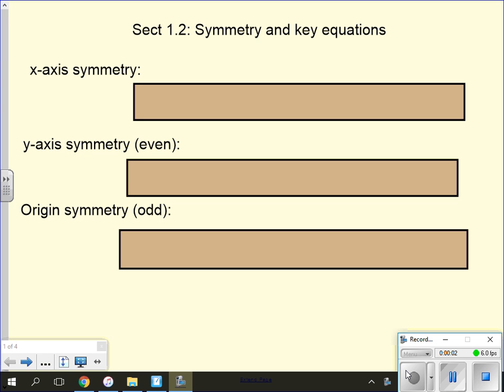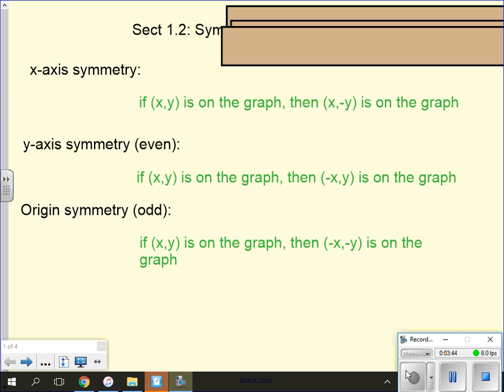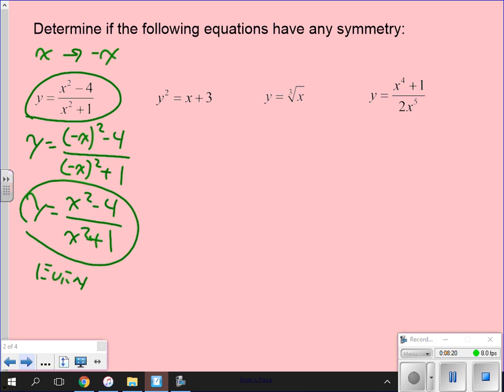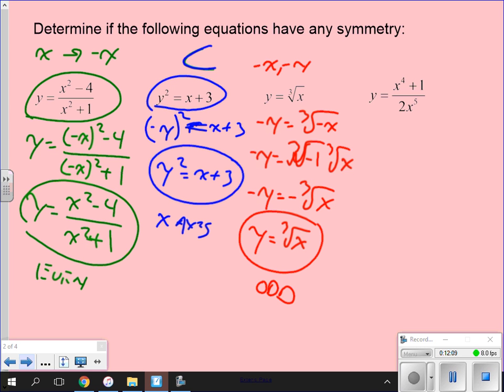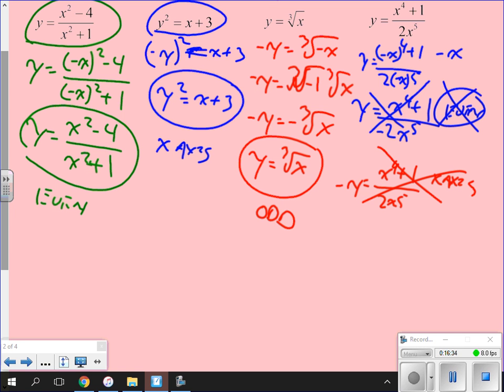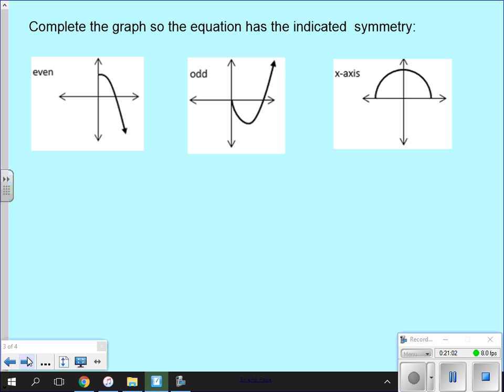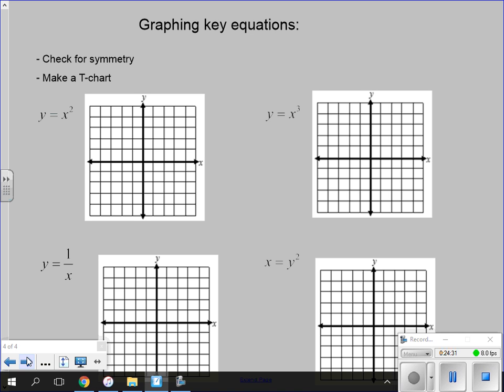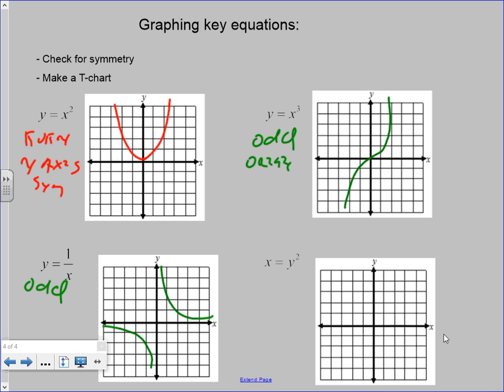APC lesson 1 2